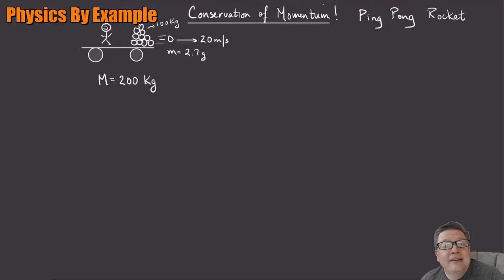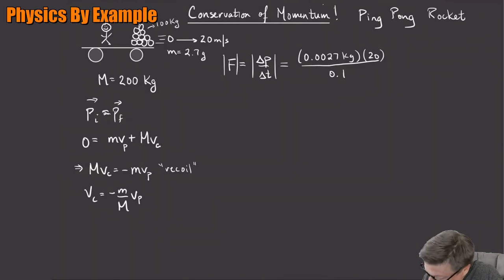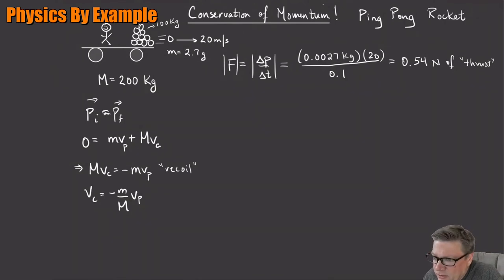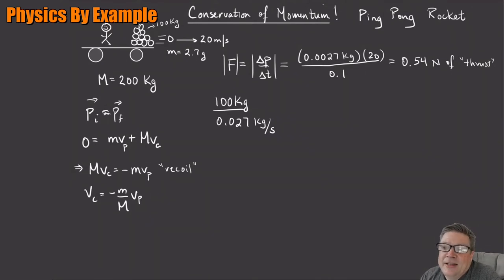Unit 8 Problem 3 -- Conservation of Momentum -- Ping Pong Ball Rocket 1 (Recoil)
Here's an example of recoil, where an object at rest emits particles (ping pong balls) in one direction and recoils in the other -- the basis for how rockets work.  We'll do it a simple (and wrong!) way first to illustrate the principle, and then in the next video will be a more detailed treatment.

Planned Units in this series will cover a typical Engineering Physics curriculum:

01 -- Units and Vectors
02 -- Kinematics
03 -- Projectiles
04 -- Newton's 2nd Law
05 -- Accelerated Motion
06 -- Work and Kinetic Energy
07 -- Potential Energy
08 -- Conservation of Momentum
09 -- Elastic Collisions
10 -- Moment of Inertia
11-- Rotational Dynamics
12 -- Angular Momentum
13 -- Torque and Equilibrium
14 -- Gravity
15 -- Springs and Oscillations
16 -- Waves
17 -- Ideal Gas Law
18 -- Thermal Energy
19 -- First Law of Thermodynamics
20 -- Second Law of Thermodynamics

21 -- Electric Fields
22 -- Electric Forces
23 -- Continuous Charge Distributions
24 -- Gauss' Law
25 -- Potential
26 -- Capacitance
27 -- Current and Resistance
28 -- DC Circuits
29 -- Magnetic Fields
30 -- Current Loops
31 -- Magnetic Forces
32 -- Ampere's Law
33 -- Faraday's Law
34 -- Inductance
35 -- AC Circuits
36 -- Electromagnetic Waves
37 -- Intensity and Radiation Pressure
38 -- Interference
39 -- Diffraction
40 -- Reflection/Refraction